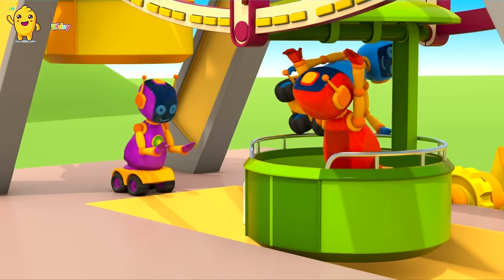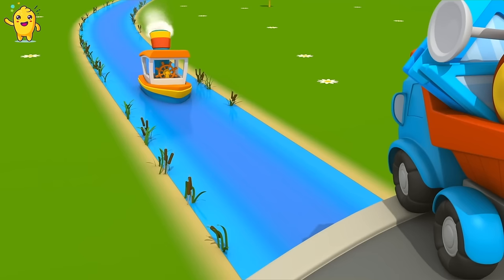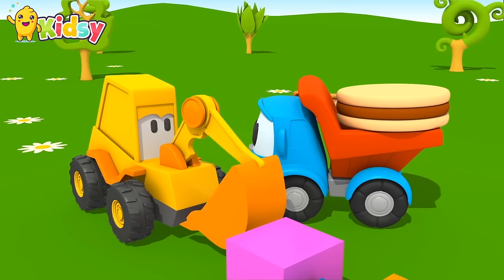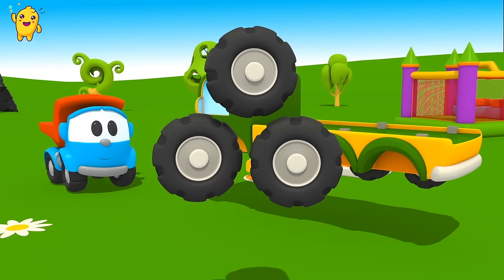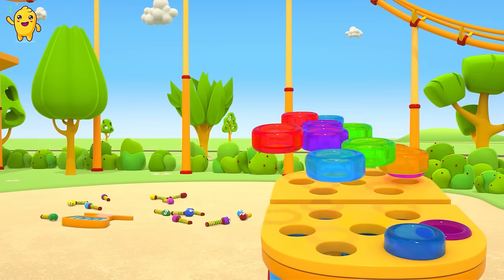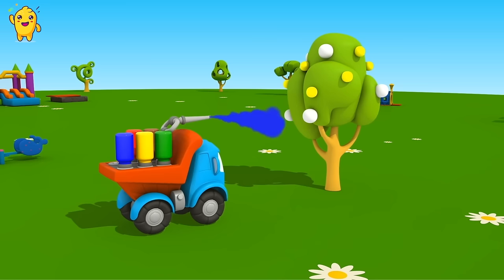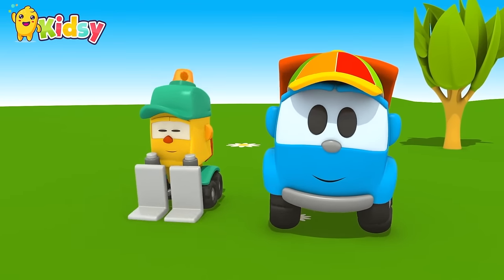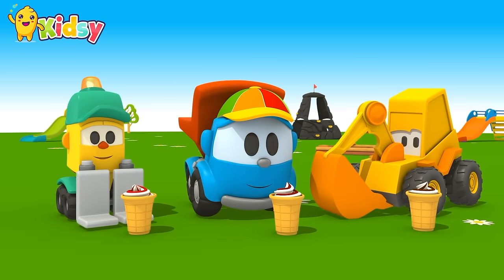The Hovercraft and Leo the Truck | Happy Summer Songs for Kids | Kidsy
👉Choose your favourite episode:

00:00 Hovercraft
05:14 New house
10:57 Cake
15:50 Forest truck
21:31 Hammer
26:34 Apple Tree
30:59 Painting towtruck
36:25 Icecream

A funny but educational cartoon adventure with BABY RIKI. New cartoon movies are coming every week! Educational cartoons for kids, full episode cartoons, funny videos for kids and kids shows are gathering on "KIDSY to entertain and to educate children all around the world. Funny cartoons for kids, cartoons for babies to laugh.

💛 The world of BabyRiki is a world of childhood dreams, where imagination meets reality! Every episode is based on a short story inspired by circumstances that preschoolers come across in their lives, combined with cheerful songs and interactive elements. The BabyRiki characters, Rosy, Wally, Krashy, ChiChi, and Pandy, are cute toys that live and have fun in an apartment where a family with toddlers lives. The toys have fun and learn new things with the naivety and joy that are characteristic to children discovering the universe.

🟣 The narrator is the “Mom”, who participates in the characters’ adventures and guides them to make the right decisions, with a lot of kindness and patience, like every mother does with her kids during their first years of life.

Os melhores desenhos animados para crianças felizes! ¡Los mejores videos de dibujos animados para niños felices!Les meilleurs dessins animés pour des enfants heureux!I migliori cartoni animati per bambini felici! Младенец Рики, El bebé Riki, O bebé Riki, सबसे लोकप्रिय एपिसोड देखने के लिए

⚠️New cartoon movies are coming every week! Educational cartoons for kids, full episode cartoons, funny videos for kids and kids shows are gathering on "KIDSY" to entertain and to educate children all around the world.